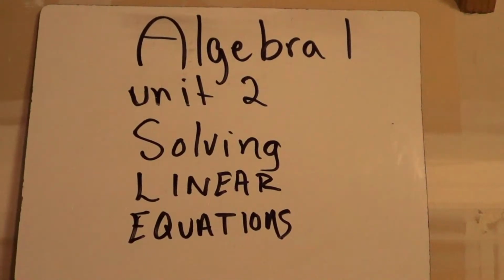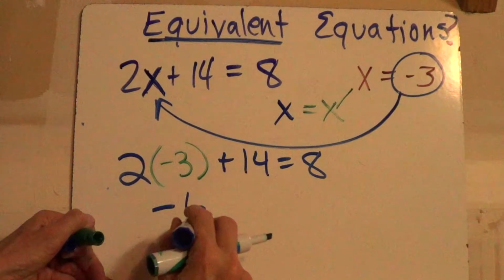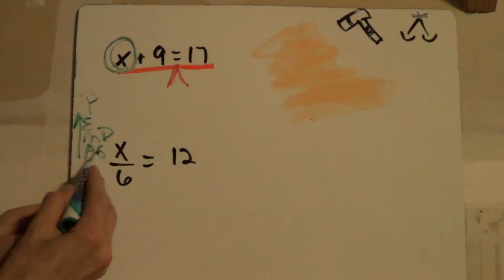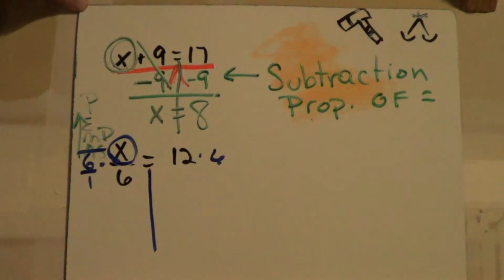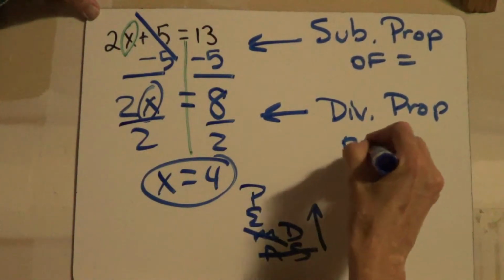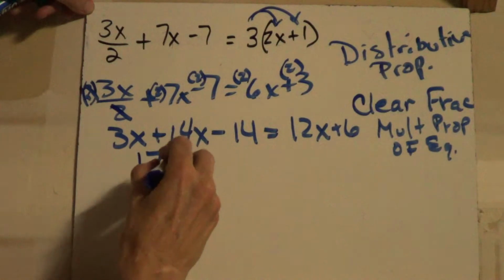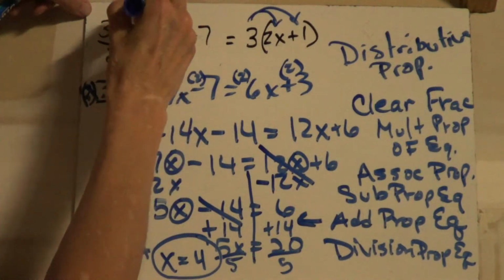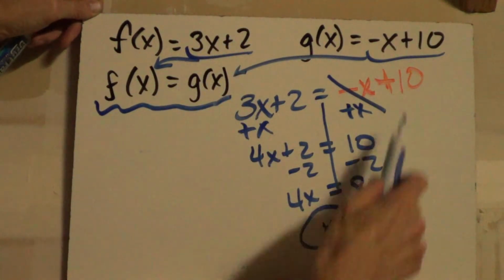Solving Linear Equations Alg1 1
1 step to multi-step solving of linear equations and justifying each step